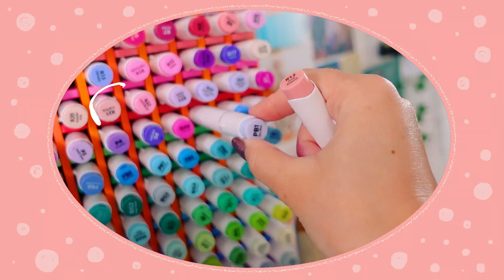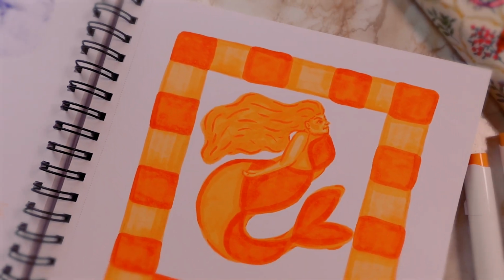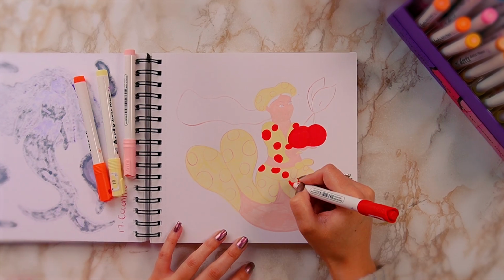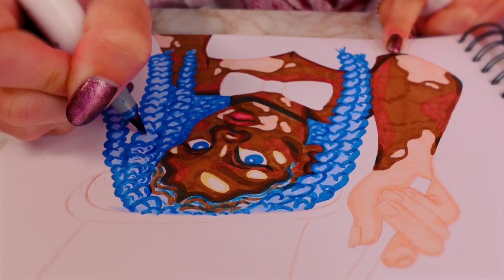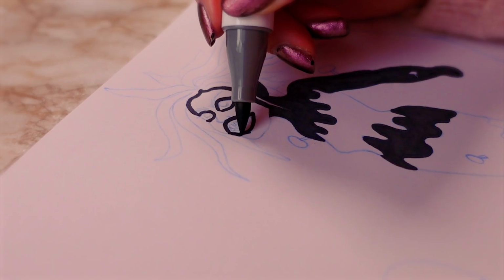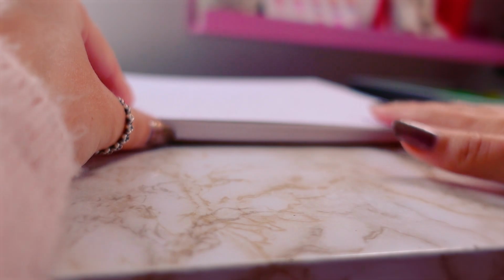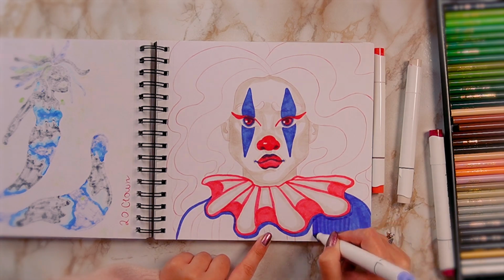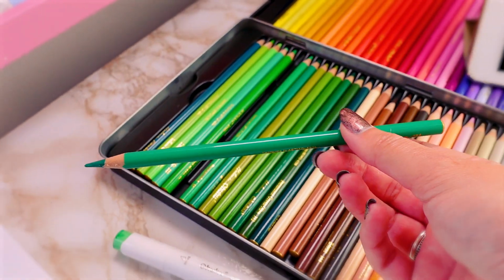Drawing Mermaids until I'm BORED *mermay art challenge week 3*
♡ Hey! ♡ Last time I took part in Mermay, I got COMPLETELY bored of drawing mermaids. But this time is different... with a new style and a coloring book to create, I wonder how many mermaids I can draw until I'm bored.?

Having tons of fun with this years prompts and I can't wait to show you everything ❤️️

❈ chapters ❈
00:00 LOOK at this color
01:14 What IS this art prompt?
02:39 Why do we paint CHERRIES?!
03:51 Loving this portrait...
06:32 FINALLY creating horror art
08:28 Drawing a Cute Clown??
10:15 Well this is sad...